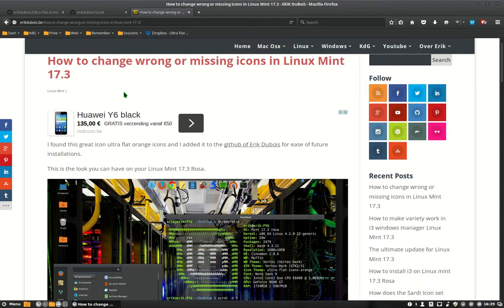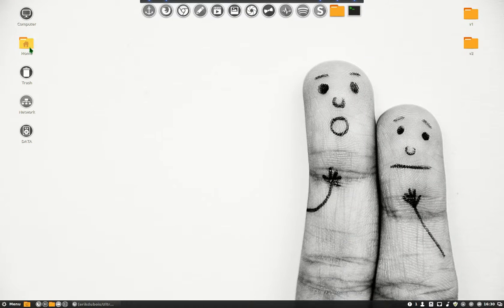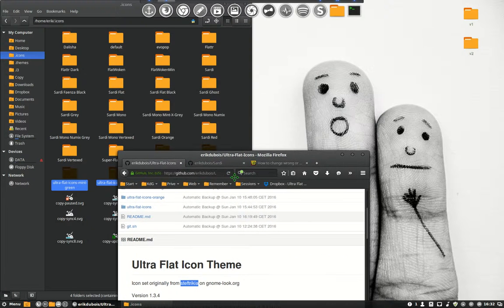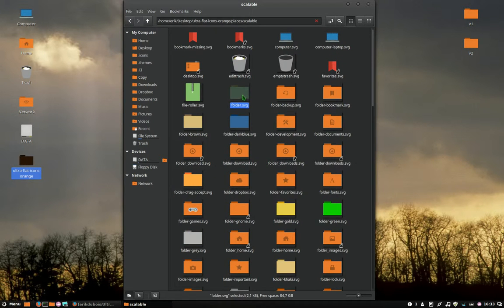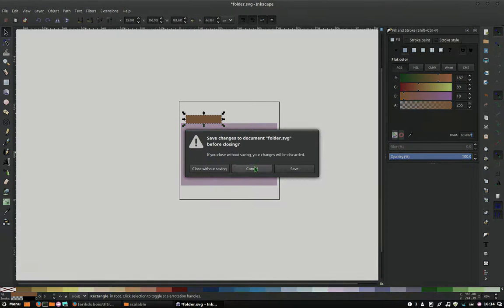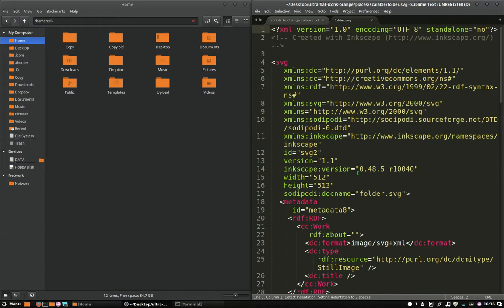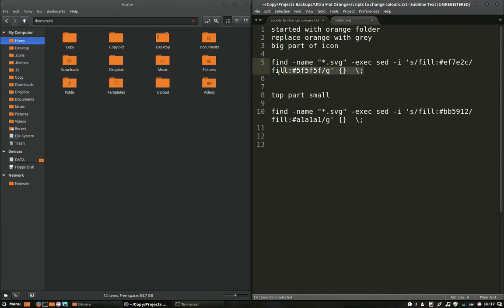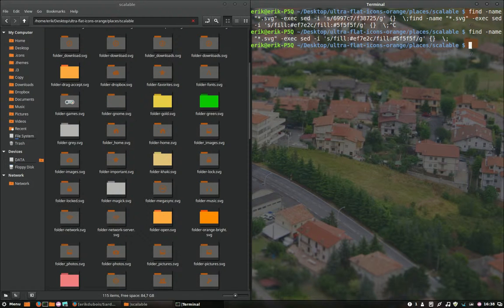how to adjust or make new icons with some scripting knowledge - 1/2 - creative phase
You can make new icons by changing them. Some of the icons are in .svg format. That means you can open them as files. If you can open them, you can change them. Replace colors etc...
In this way you can achieve goals that would take hours in seconds.

This is the creative phase. Finding the colour code in inkscape and replacing that code with another colour code.